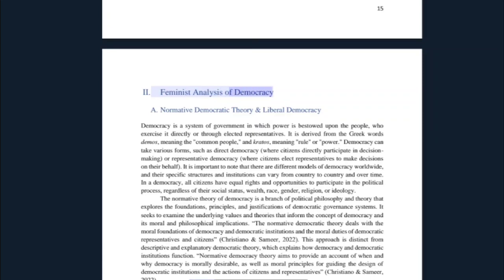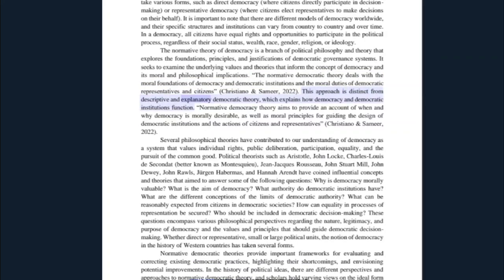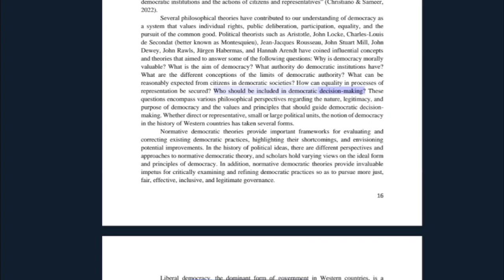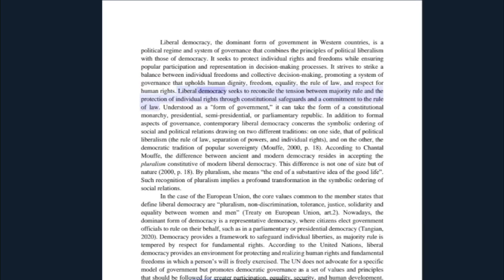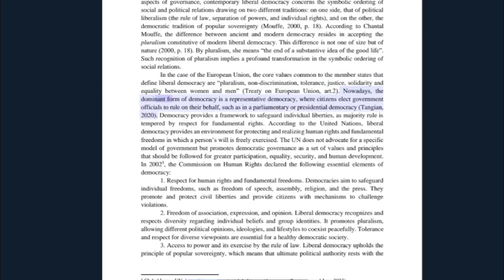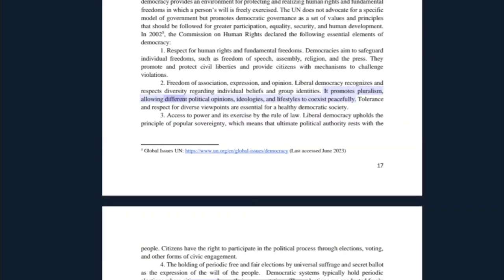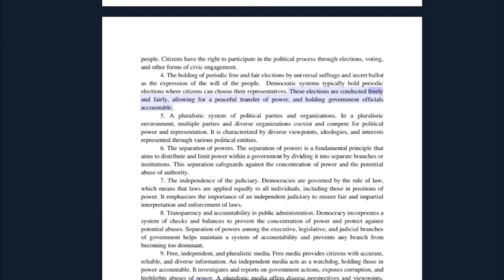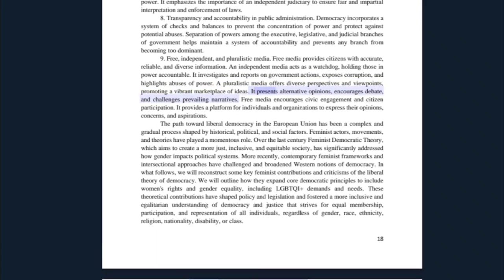3 Feminist Analysis of Democracy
This Push*Back*Lash report uses genealogy and normative theory to reconstruct and analyze feminist critiques of liberal democracy, contemporary feminist approaches to democracy, gender inequality, and gender justice. A .pdf version of the report can be accessed by clicking

Part 3 Topics and timestamps
00:12   Feminist Analysis of Democracy A. Normative Democratic Theory and Liberal Democracy

The report is structured as follows: (I) The first part gives an overview of current antifeminist and anti-gender movements, backlash theory, and democratic backsliding to briefly map the current challenges and problems facing scholarly, activist, and policy efforts towards gender equality in Europe. (II) The second part delves into feminist approaches to democracy against the background of a genealogical and normative analysis of democracy within the framework of liberal European democracy. This part reconstructs key feminist arguments and criticisms of liberal democracy and offers alternative tools to transform it from within.